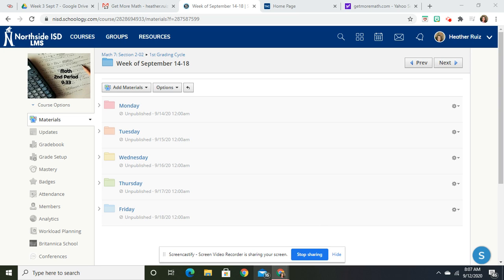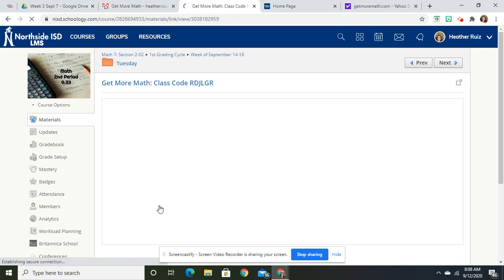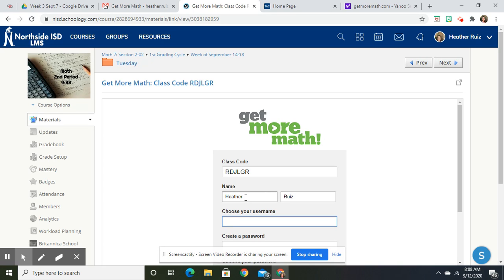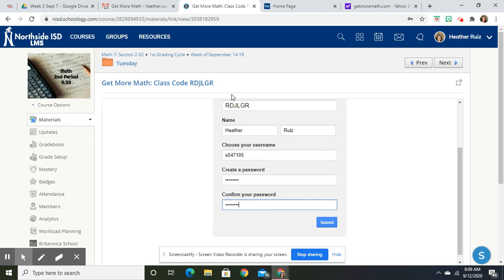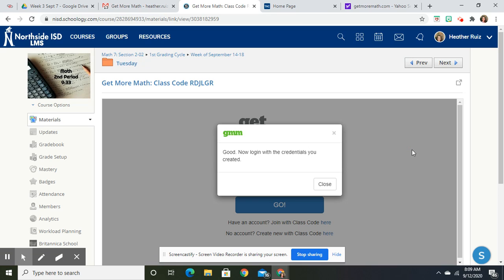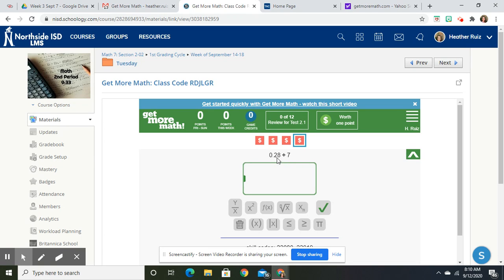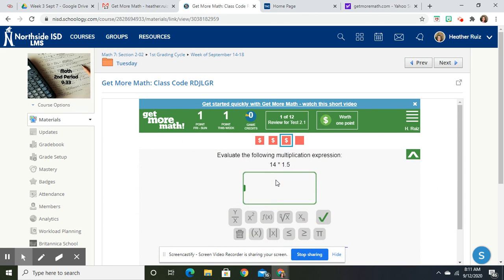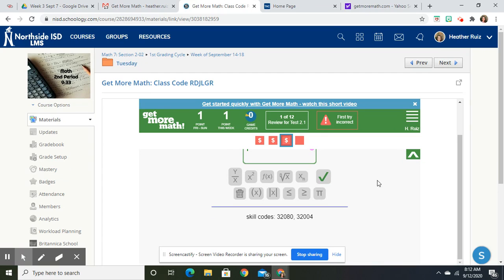Get More Math Log in